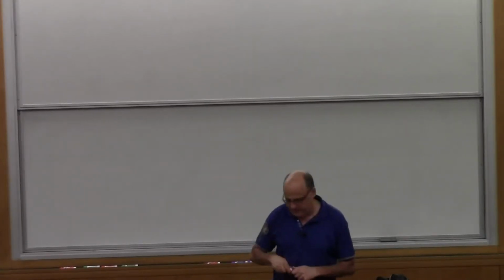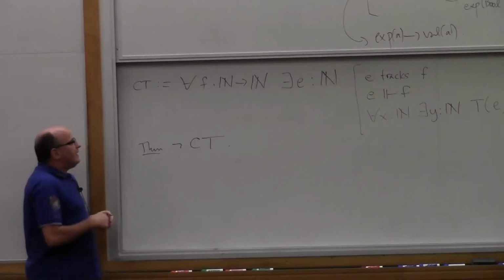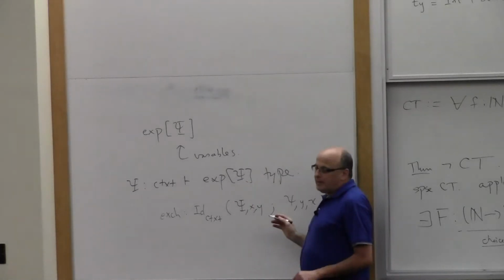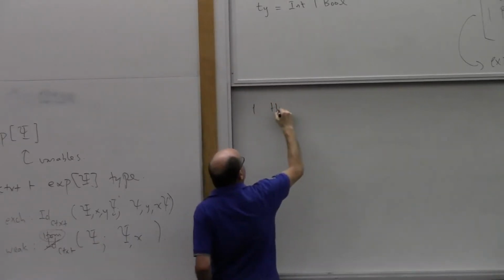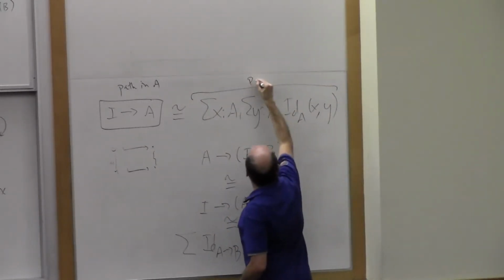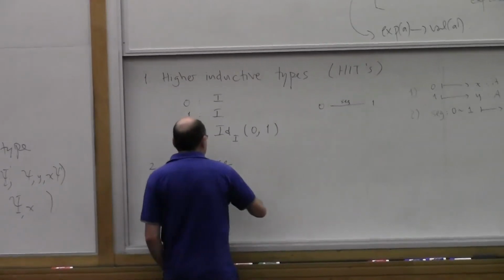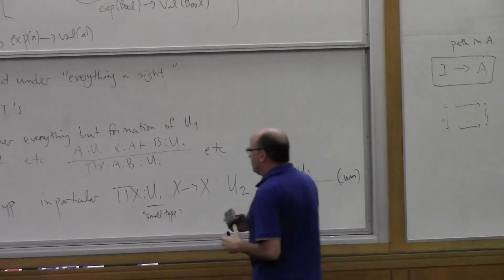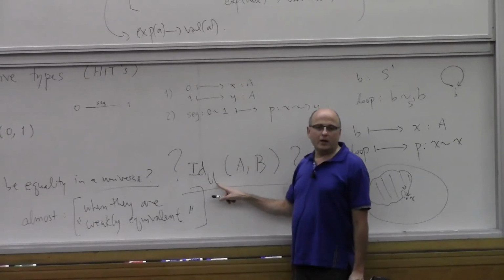Type theory foundations (2012) - Lecture 6 - Robert Harper